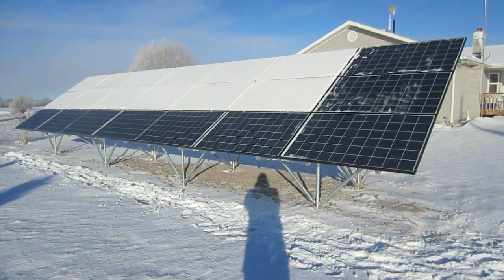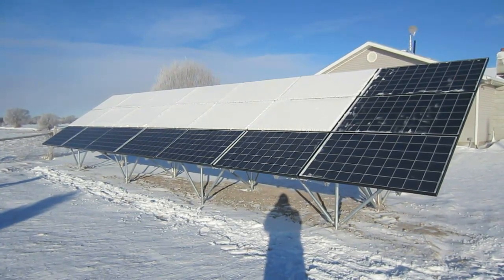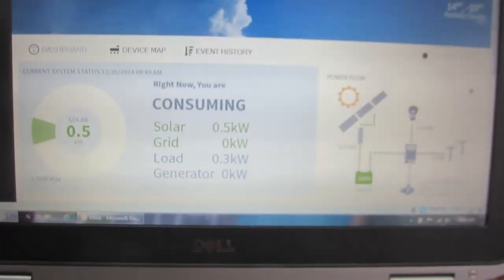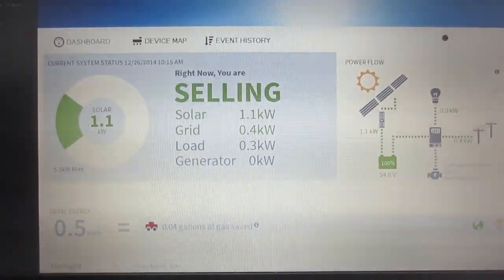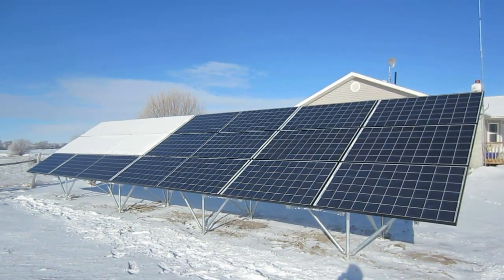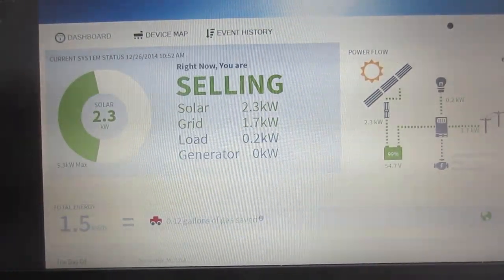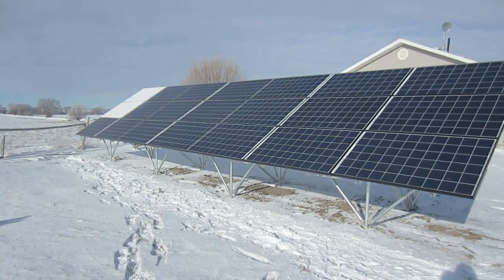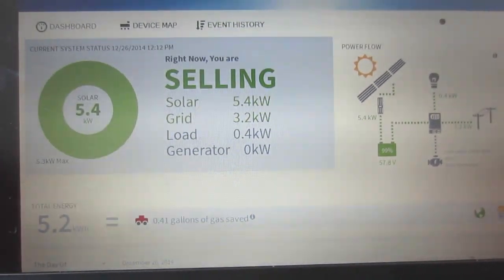How To Maximize Solar Panel Array Output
I share how I maximized my output from my solar panel array. I show you the amazing power output of my solar panel array as I uncover each bank or series of panels contrasted with uncovering only part of a series. Understanding how to maximize the output of your solar array can make a huge difference in how much power you generate and can store.